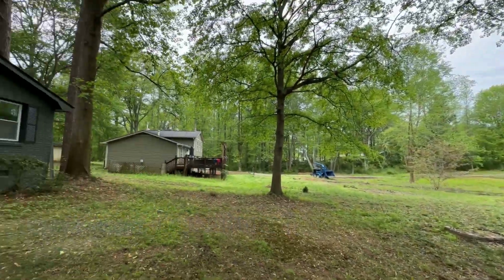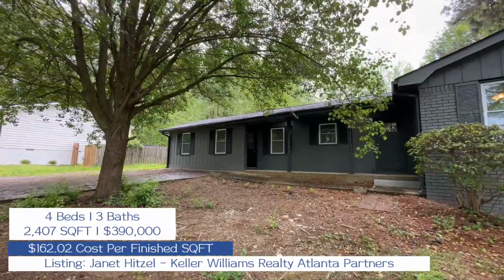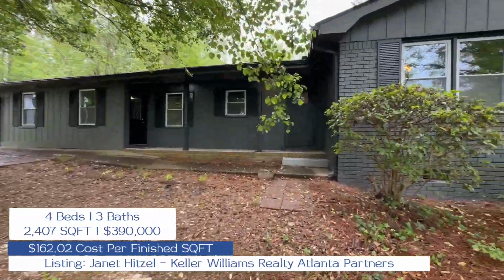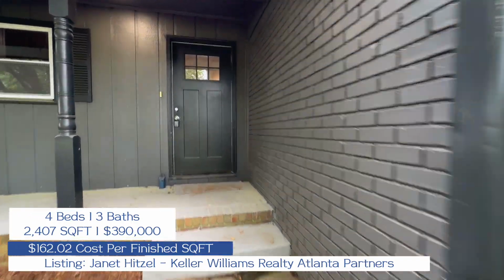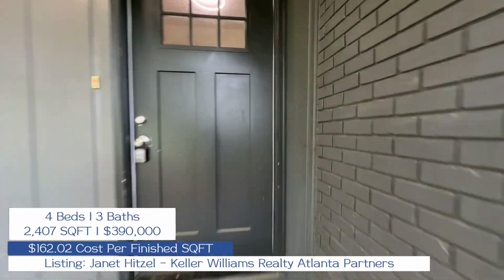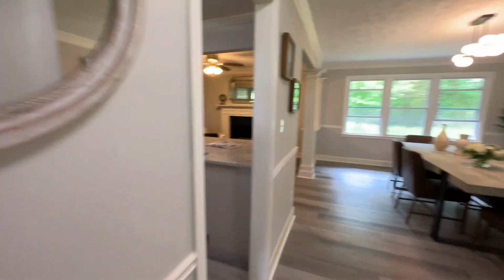Home w NO HOA & 1 ACRE for Sale in Powder Springs, GA - 4 Beds, 3 Baths I Powder Springs Real Estate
Do you happen to be looking for a move in ready home in a nice and quiet Metro Atlanta city? If so you're in the right spot, today we'll be looking at a home in the heart of Powder Springs located 21 minutes from i-20 and 38 minutes away from Hartsfield–Jackson Atlanta International Airport and 13 minutes away from the Powder Springs Downtown.

Some of the Specs of this house:
🔹4 Beds
🔹3 Baths
🔹2,407 Sq ft
🔹Built 1976
🔹No HOA
🔹1.01 Acres

Property Listed By: Janet Hitzel - Keller Williams Realty Atlanta Partners

What did you think of the house? Is there something you'd change? Would you like to take a tour of this home? Interested in more videos like this where I show beautiful homes all over Atlanta and the neighboring cities?

The area this home is located is great if you want to be away from the city life but not too far that you can take a 32 - minute drive straight into the beautiful city of Atlanta and enjoy the day.

If you're thinking of buying, selling, or relocating in 2023 then keep tuning in and stay informed about the pretty, the ugly, the fun, and boring of living in Atlanta, Georgia.

📃My Moving in Tips/Checklist: file:///C:/Users/andym/Downloads/Untitled%20document.pdf

Most stats & data mentioned came from the following sites & are not based on our opinions:
*All stats, house pricing, and everything else is always subject to change and is provided merely as an example at the time of this recording*

Andy Monrroy - Atlanta Georgia Real Estate Agent┃#-424172
Brokered by eXp Realty LLC
🏠 REAL ESTATE AGENTS! 📈 WE ARE EXPANDING!